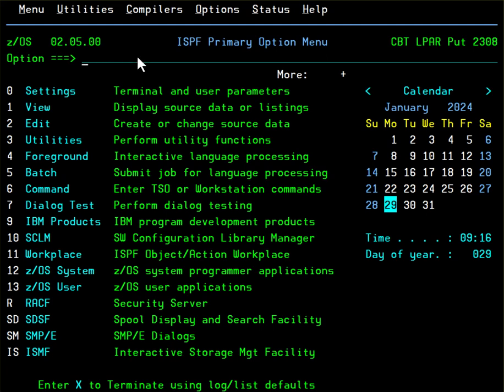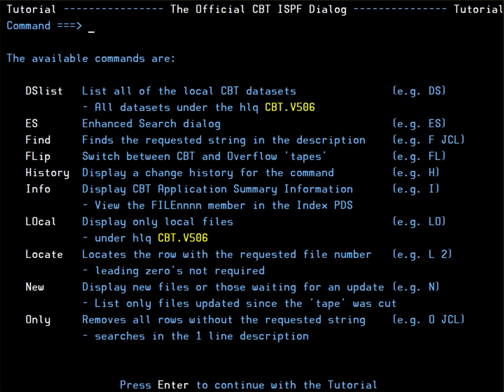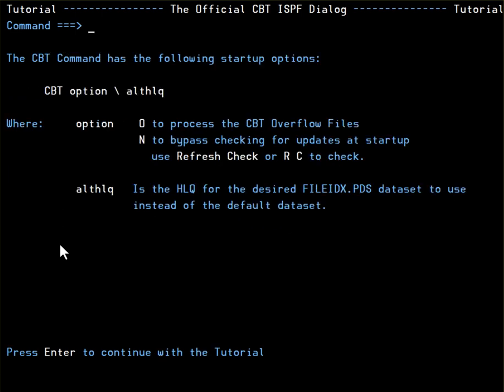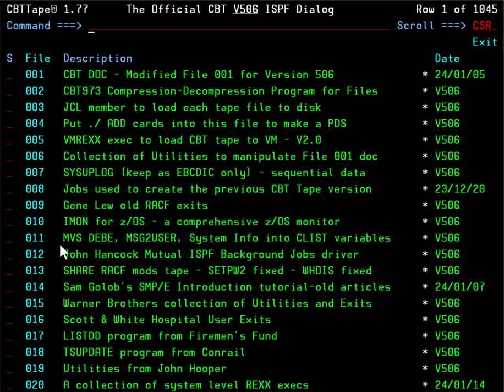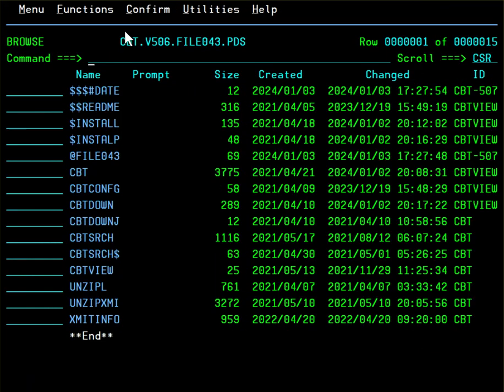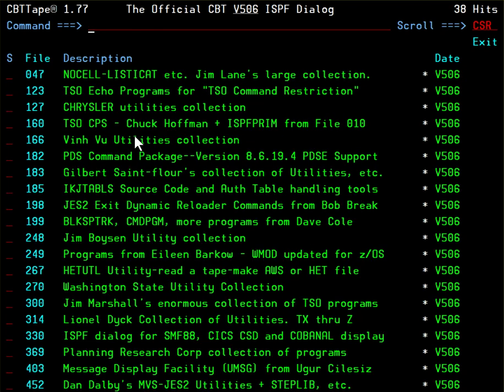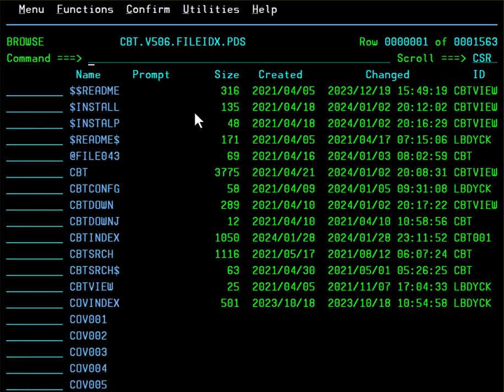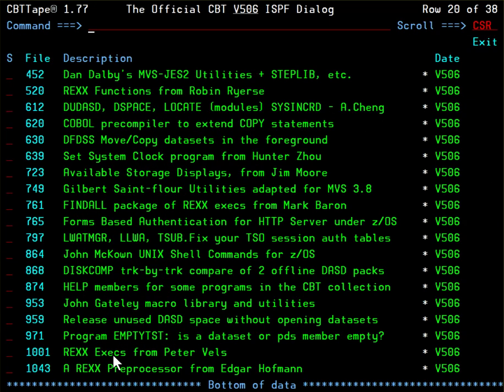The Official CBTTape ISPF Dialog - CBTView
This handy ISPF dialog is an open-source tool designed to make access to the CBTTape files easy and more importantly to make it easy to find the open-source tool that you need.